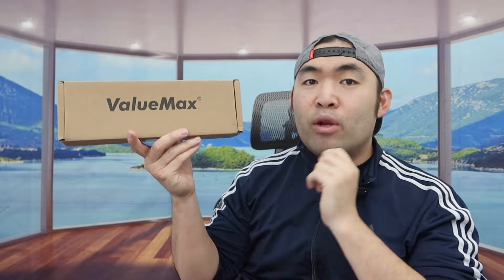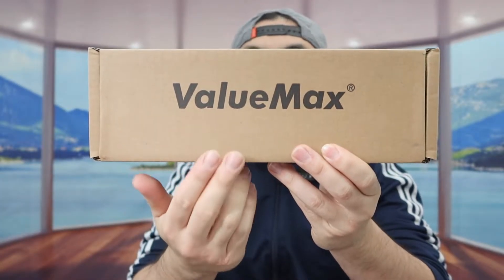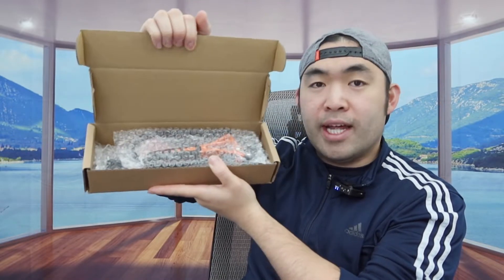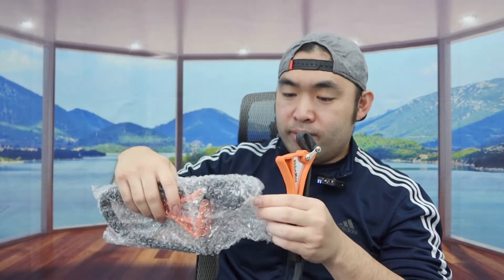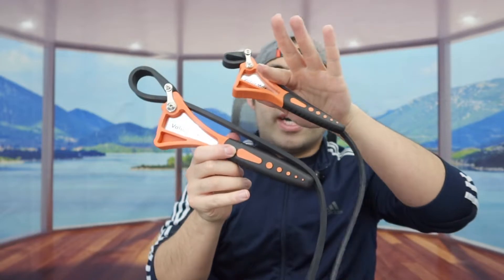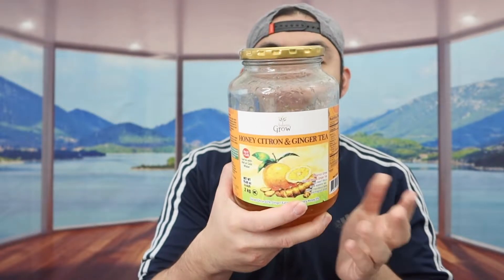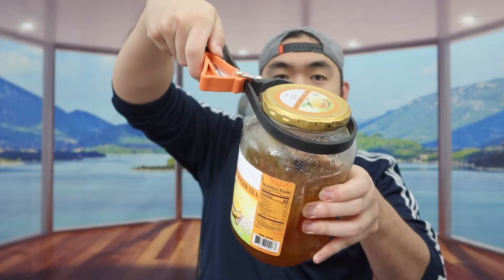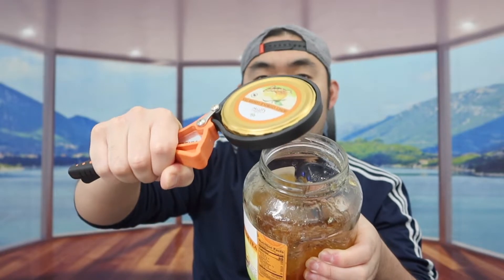Should You Buy? ValueMax Rubber Strap Wrench Set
Are you searching the best wrench tool that is made with rubber material to open jars and etc? Check out the video to find out if this product is for you!

If you want:
ValueMax Rubber Strap Wrench Set